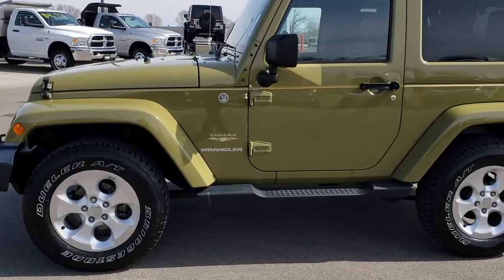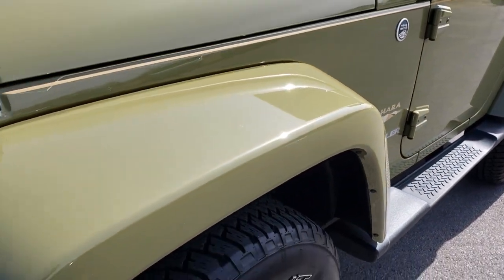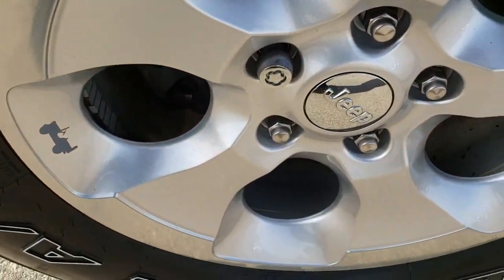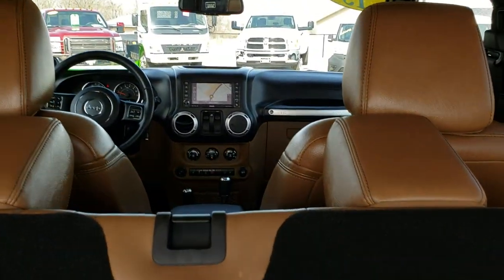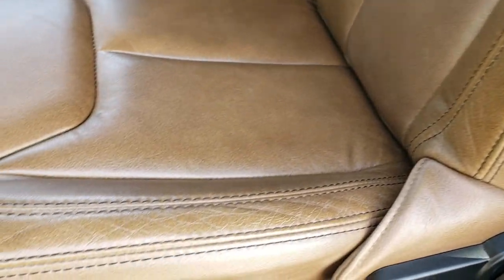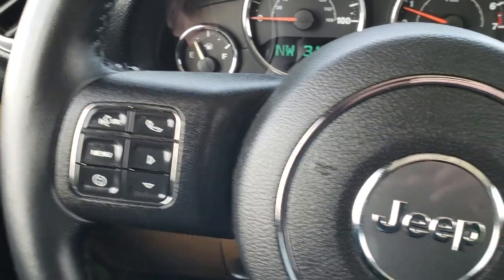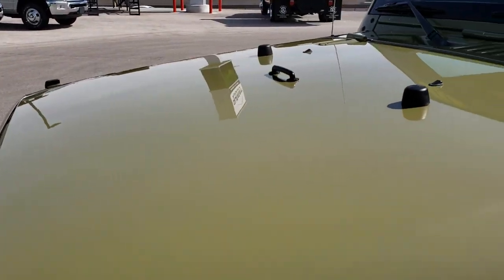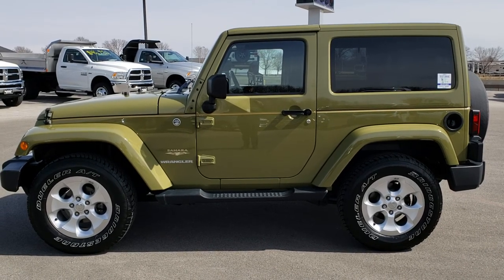2013 JEEP WRANGLER SAHARA COMMANDO GREEN COLOR MATCH TOP WALK AROUND REVIEW SOLD! 9439 SUMMITAUTO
This 2013 JEEP WRANGLER SAHARA WITH COLOR MATCH TOP IN COMMANDO GREEN CLEARCOAT is the vehicle we did walk around review of today.

2013 JEEP WRANGLER SAHARA WITH COLOR MATCH TOP IN COMMANDO GREEN CLEARCOAT

STOCK: 9439
PRICE: $27,999
MILES: 15,019
MAKE: JEEP
MODEL: WRANGLER
VIN: 1C4AJWBG2DL559519

1 Owner! Clean Title History! 3.6 Liter V6 DOHC Engine, 285 Horsepower, Two Door with Color Match Hard Top, Color Matching Fenders, Sahara Package, Automatic Transmission Center Console Shifter, 5 Speed Automatic Transmission with Optional Manual Tap Shift, 4x4 Floor Shifter Four Wheel Drive 4WD, Factory GPS Navigation System, Driver Seat Height Adjuster, Dual Heated Seats, Non Smoker, Brown Leather Seats, Bucket Seats, 2nd Row Bench Seating, Heated Power Mirrors, Electronic Stability Control Traction Control ESC, Downhill Assist Control DAC, Bridgestone Dueler H/T P255/70 R18 Tires, Painted Alloy Rims Premium Wheels, Four Wheel Disc Brakes, Factory Painted Stepbars, Fog Lights, AM / FM Radio Tuner, Sirius/XM Satellite Radio Capabilities Sirius / XM, CD Player, U Connect Hands Free Bluetooth Hands-Free Phone System Blue Tooth, Auxiliary MP3 Jack Portable Audio Connection, Factory Subwoofer, USB Jack Portable Audio Connection, 20 GB Hard Drive MyGig, Keyless Entry with Factory Remote Start, Rear Window Defroster, Swing Open Rear Door with Manual Raise Glass, Adjustable Height Seatbelts, Driver and Passenger Front Air Bags, L.A.T.C.H. Child Safety System, Multi-Function Steering Wheel Controls, Compass, Outside Temperature Display and Mileage Display, Factory All Weather Floormats, Air Conditioning AC, Cruise Control, Power Locks, Power Windows, Tilt Steering Wheel, Automatic Headlights Autolamp, 115V / 150W Auxiliary Power Outlet, 5 Year / 100,000 Mile Remaining Powertrain Factory Warranty, Whichever Comes First, Commando Green, One owner! Clean Autocheck! Very very clean inside and out! This is the sharpest 2013 Jeep Wrangler suvs we have ever had on our lot! LIKE NEW! YOU WON'T BE DISAPPOINTED IN THIS ONE! Make your move before this super clean 4wd is gone!

STOCK: 9439
PRICE: $27,999
MILES: 15,019
MAKE: JEEP
MODEL: WRANGLER
VIN: 1C4AJWBG2DL559519